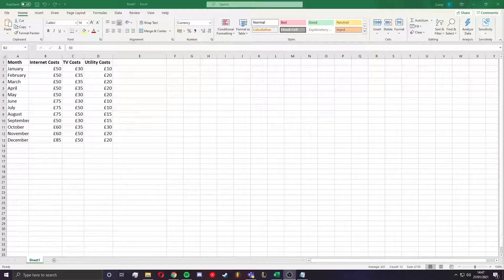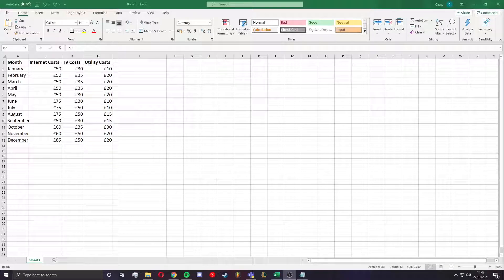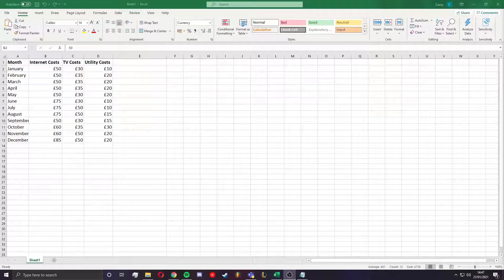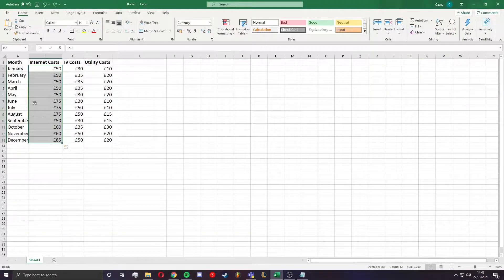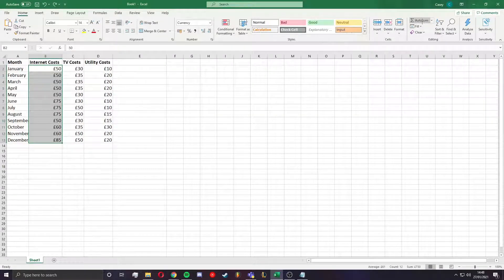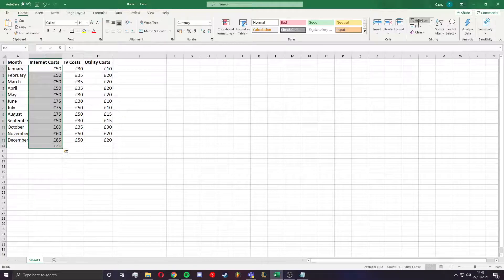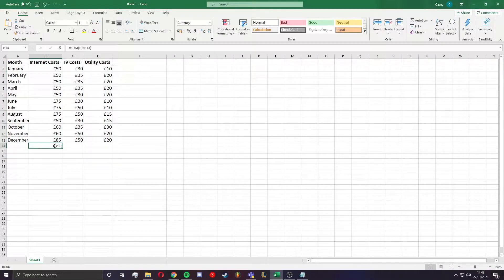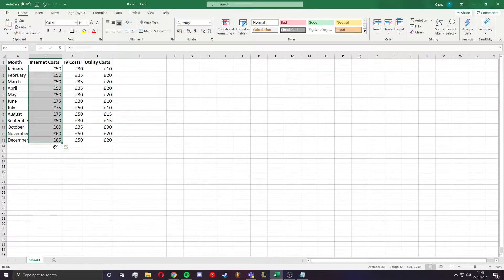How to use the AutoSum Feature in Microsoft Excel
Struggling to navigate your way around Microsoft Excel when working/studying at home?

Not to worry. Here's a little video showing you how to use the autosum feature in MS Excel.